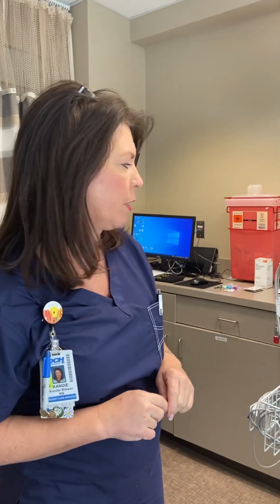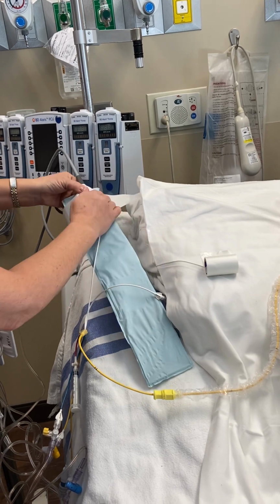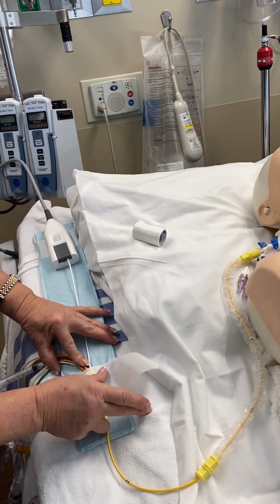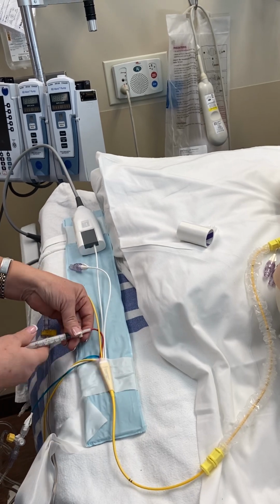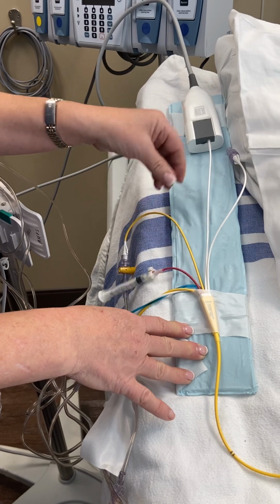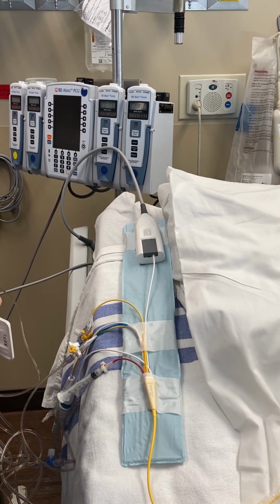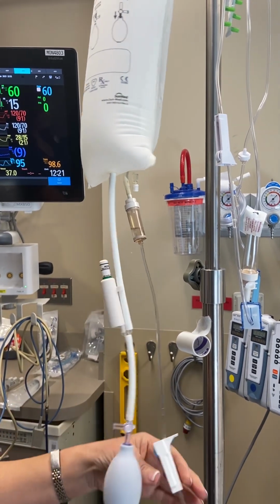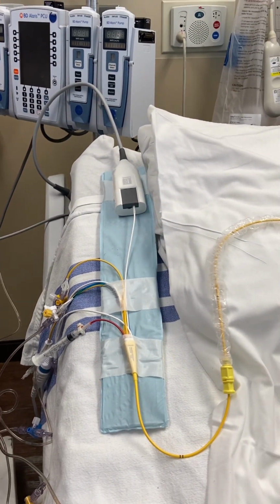Swan (Pulmonary Artery Catheter) setup for CABG patient